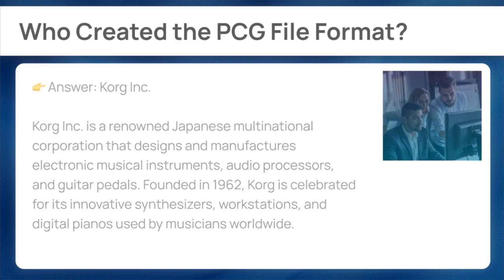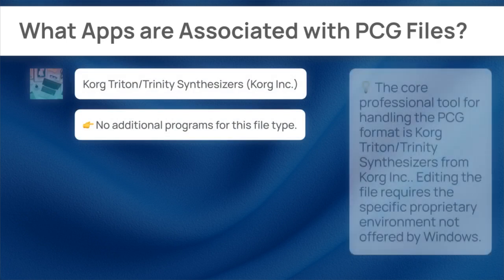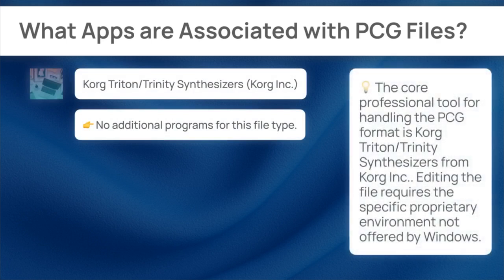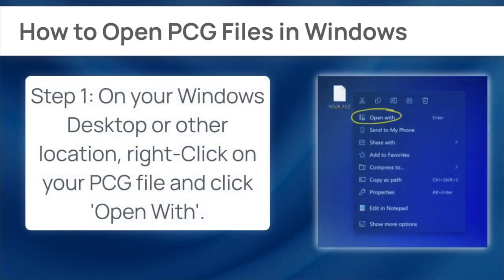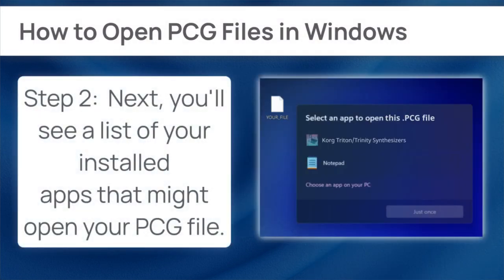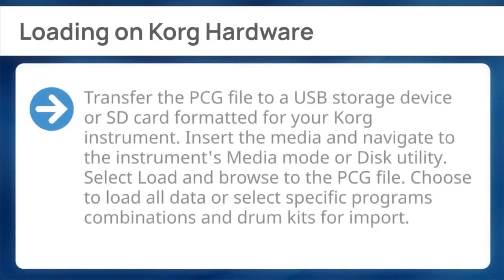PCG Files: How to Load Korg Synthesizer Program & Sound Files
Trying to open your Korg Synthesizer Program File with no luck? You’re in the right place. I’ll show you how to open, examine, and troubleshoot PCG files on Windows.

PCG files are program and combination files from Korg synthesizers and workstations containing sound patches multi-timbral setups drum kit configurations and global settings. They store the complete user sound library for Korg instruments including Triton Kronos M3 and OASYS series keyboards.

Korg PCG program files use a proprietary binary format storing oscillator configurations filter parameters amplifier envelopes effect chain definitions modulation routings arpeggiator patterns and combination layer assignments. The format varies between Korg instrument models and firmware versions.

▶ Fixing PCG Errors:

- Managing with Korg Editor
- Fix PCG file association errors in Windows
- Fix Windows errors that prevent PCG from opening
- Learn the history behind the PCG file format
- Loading on Korg Hardware
- Learn how PCG files are typically used
- Converting Between Models
- See which programs can open this PCG file type

▶ Common PCG Tools:

Korg Triton/Trinity Synthesizers (Korg Inc.)

🛠️ Troubleshooting Steps:

1️⃣ Loading on Korg Hardware

Transfer the PCG file to a USB storage device or SD card formatted for your Korg instrument. Insert the media and navigate to the instrument's Media mode or Disk utility. Select Load and browse to the PCG file. Choose to load all data or select specific programs combinations and drum kits for import.

2️⃣ Managing with Korg Editor

Install the Korg Editor/Librarian software for your specific instrument model. Connect via USB MIDI and use the editor to browse organize and transfer PCG sound data between your computer and the keyboard. The editor provides visual editing of sound parameters and library management tools.

3️⃣ Converting Between Models

PCG files are generally model-specific and not directly compatible across different Korg instruments. Use the Korg Conversion utilities if available for your target instrument or manually recreate sounds by noting parameter values from the source instrument's display and programming them on the destination keyboard.

Timestamps:

00:00 - PCG File Basics
00:28 - Intro to PCG Files
00:47 - PCG Structural Layout Guide
01:09 - Supported Programs: PCG
01:31 - Running PCG Files
02:00 - Handling PCG Errors
03:05 - Universal Viewer Options